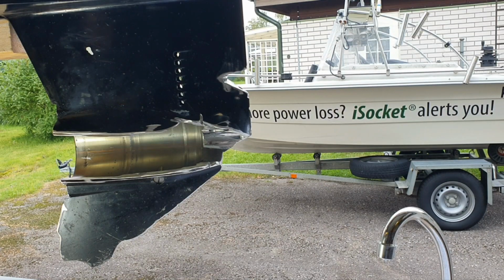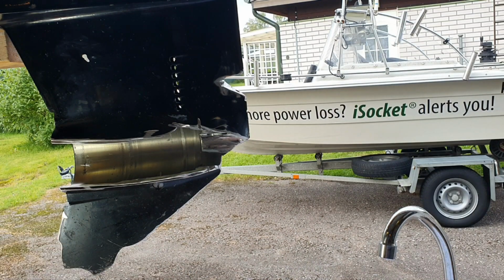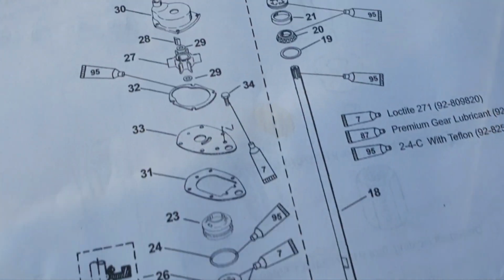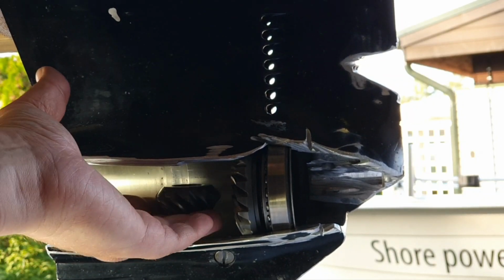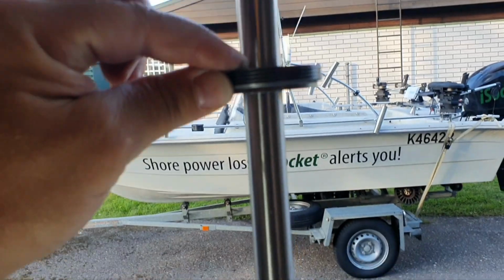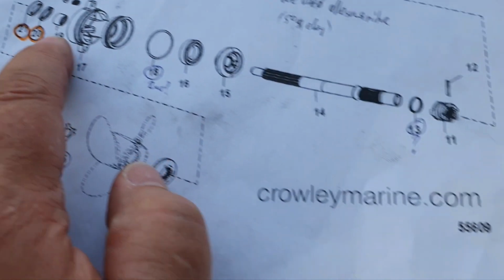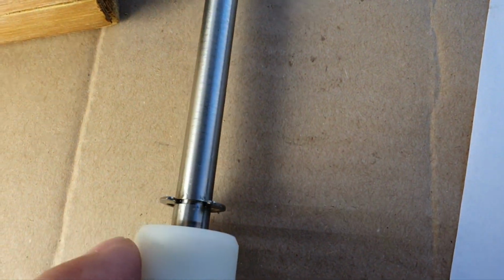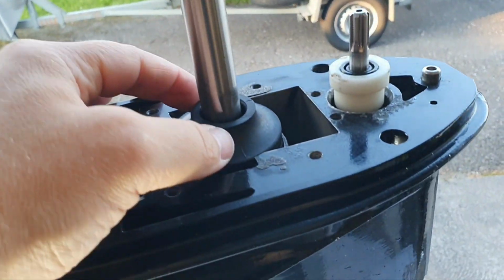All Parts of Mercury 50 EFI Lower Unit (8M0086325) - No Doubt What To Order!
About all parts for MERCURY 50 HP EFI 2009 BELGIUM (8M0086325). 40 HP will have differebt. Not sure about 60 EFI but probably the same as for 50 EFI.

0:00 Common introduction.

0:51 Parts introduction.

1:53 Race / Cup for tapered bearing, they are always sold together, P/N 889246A95

4:30 Forward gear and its bearing.

4:57 About shim and shim set (I know P/Ns 889246A98 and 812770A1, I bold the old set on eBay)

5:28 Again about forward gear (859101T03) and its roller bearing (21700) - btw, I don't know if they are supplied together when you by the gear.

6:03 Install the shim, the cup with its tapered bearing and the forward gear with the roller bearing.

7:36 Let's talk about the drive shaft. About roller bearing of the drive shaft (812768) and mistake on the crowleymarine.com marking.

8:40 One time use nut (55910) and pinion gear (859103T).

9:51 Components on the top of the drive shaft. Roller bearing assembly with the cup  8M0166756 (remember, supplied always together). Nut for the drive shaft 8128201.

11:00 Install the drive shaft.

14:00 Components on the top of the drive shaft.

15:23 Clutch, see (not English).

16:12 Reverse gear  (859104T01) with its bearing (20839T), again, I don't know if you will get the bearing when you buy the gear.

18:24 Bearing carrier (8M0168900) - I don't remember if this part is just the case (enclosure) or it has all other components (assembly). O-ring 815460 - always change it (one piece). Bearing 21700. Sealings that you should always change: 8M0205511 and 8M0203757. Spring 8227731 - take care about it!

21:41 Install bearing carrier.

24:04 Shift shaft components. Bushing assembly 813696A2 with two sealing but you can buy only sealing to replace them: 8M0204708  и 45258. You must replace them always! It's the most problematic place of this gearbox.

26:14 Install the shift shaft.

27:13 About sealing on the drive shaft 812966A7 (it includes 814669, 814670, 8M0204651)

28:22 Should I tell about the pump and its components?

ALL VIDEO FOR MERCURY 50 HP EFI 2009 BELGIUM (8M0086325 / 893680T05)

8. Why prop shaft stuck and you can't shift into gear after you hit a rock

12. About oil channels of the lower unit and why should you always open both oil nuts

6. Inspection and cleaning of parts of the Mercury 50 HP lower unit after hitting a rock

15. How to install Mercury 50 EFI (8M0086325) lower unit to the outboard (how gear shifting works)